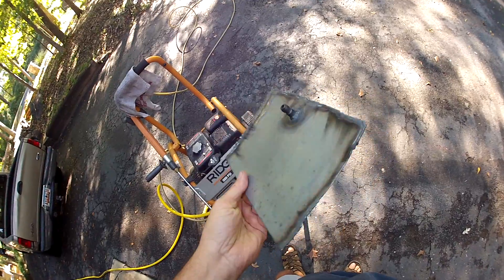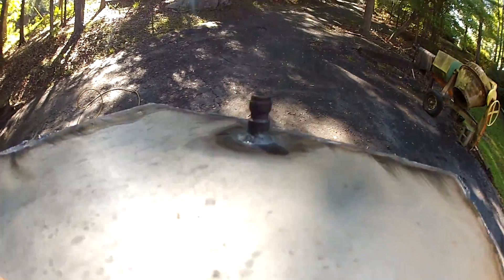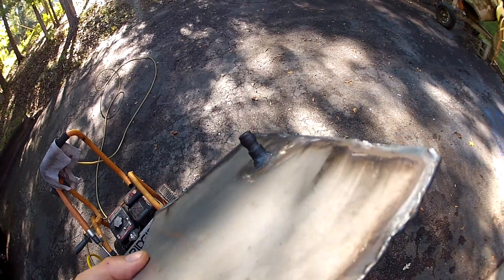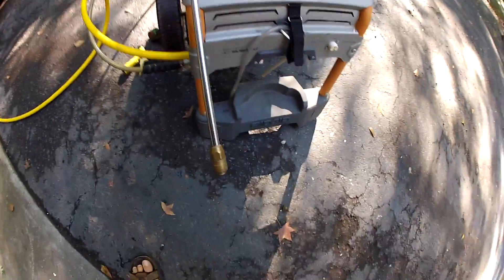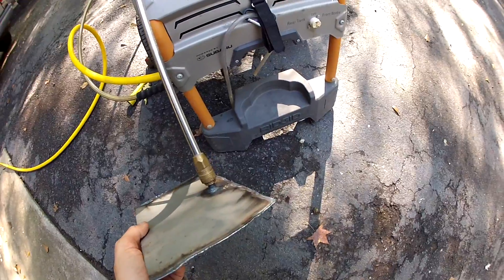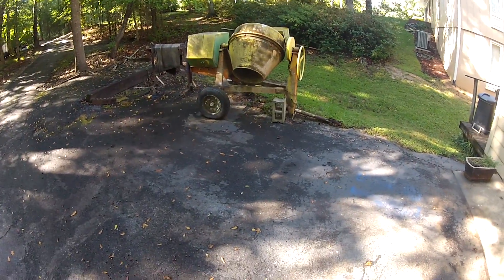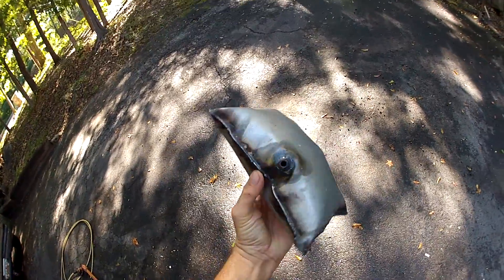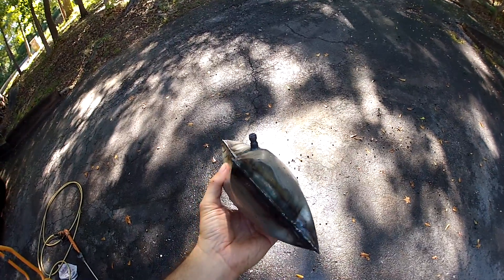Hydroforming sheet metal with a pressure washer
Hydroforming - free from dies and the factory environment.  Using a household pressure washer and simple welding tools can make some easy form shapes for many uses.  More planning than shown here could better account for shrink and stretch of the part as pressure fills.  This is a great way to make simple one-off metal containers or any of the numerous structures that can allow for variance in size or tolerance.  Mufflers & exhaust tubes, sound tubes, funnels, conical structures and reducers, oil & fuel tanks are all potential applications for this simple process.  Compound curves that are formed using this technique, could be cut out as needed & used as components in other welded structures.

My pressure washer is old, tired and leaks like a sieve.  It likely only makes about 700 PSI maximum.  A new machine with a 2500 or 3000 PSI pump could likely bend much heavier gauge steel.

Use caution to purge compressible air from the structure prior to reaching full PSI, thereby minimizing the risk of structure failure combined with the venting of high pressure at high velocity and possible shrapnel.

I didn't use a saftey blanket like I'd planned, because the thin steel I chose for this experiment formed so easily. I should have.  Thicker steel and 100% welds will result in very high pressures inside the part.  Be safe!